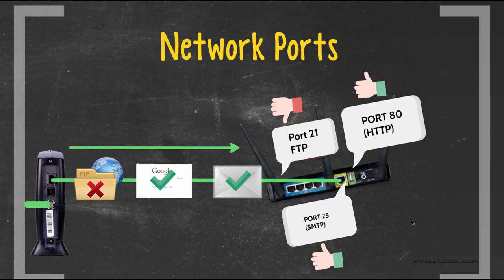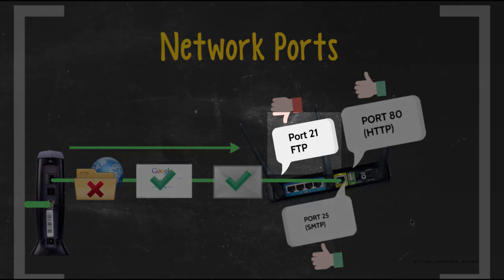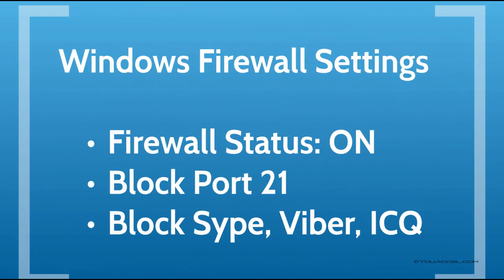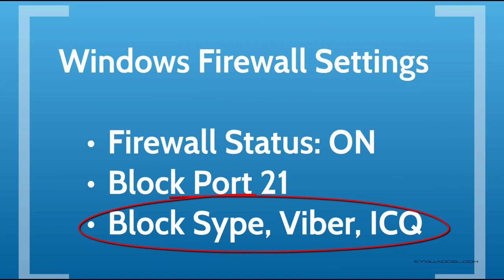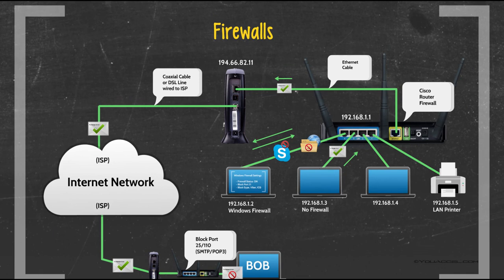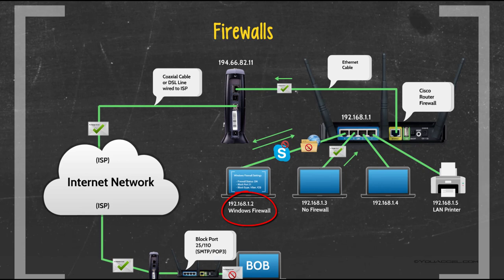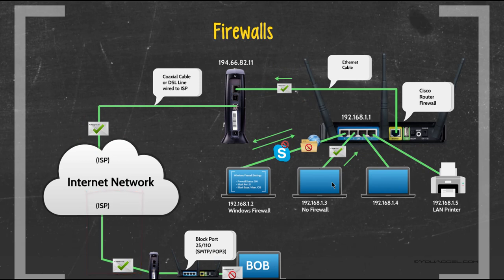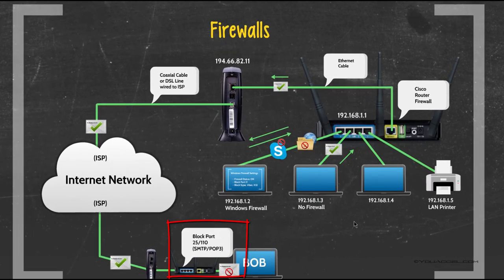Network Ports and Firewalls | Tutorial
Tutorial Contents:

Now that we have a better understanding of LANs, WANs, and the role of a network router, let's explore basic security configurations.

In the previous lecture we introduced the role of a router in setting up a network. We also suggested that connecting your modem directly to your computer was not a good practice. Well not only does a router help you connect multiple devices to your network, it also significantly enhances your network security if configured correctly. Even if you only have one computer hooked up to the router.

Routers allow you to control the data packets that are allowed to enter your local network from the internet. The reason is because all incoming and outgoing data packets must travel through designated ports through your router.

A network port (within the context of the internet) can be thought of as a data pipeline that is configured on your networks router. Ports can be open or closed to allow or restrict the movement of data packets associated with various protocols that we discussed (HTTP, SMTP, FTP). Port numbers are assigned a numerical value when created.

For example, port 80 generally handles incoming and outgoing data requests transmitted through HTTP (viewing and hosting web pages). Another example is port 25 which handles data transmitted through SMTP (for sending emails). Port 21 is used for exchanging files over the File Transfer Protocol.

Routers also have built in Firewalls. These are known as hardware firewalls and are very effective in protecting your networks security.

A firewall is a system designed to prevent unauthorized access to or from a network. They can be customized to meet your network's needs.

In addition to a hardware firewall, a software firewall can also be added for an additional layer of security. Most operating systems come with a built in software firewall, such as Windows Firewall. A software firewall prevents data packets containing malicious content from entering your network. This type of firewall can be installed on your computer if there isn't one present already. Firewall configurations can block certain ports from transmitting data, or block specified applications from transmitting data packets.

In this illustration we can see that the firewall on this computer does not allow the application Skype, ICQ, or Viber to communicate with the internet.

If the user attempts to transmit data packets through these applications, they will be blocked by the systems software firewall.

Let's take a look at the second example. Computer two has no firewall. The user is attempting to send an email to bob using SMTP port 25. The email data packet successfully travels past the router and through the modem to the senders ISP. The ISP successfully delivers the message to Bobs email server.

Bob is at work and attempting to connect to his email provider's server. He doesn't realize that his employer has blocked port 110 (the default port for Incoming mail over POP3). As a result he is unable to receive his email messages.

Note that software firewalls are not as effective as hardware firewalls. Much of the effectiveness of a software firewall depends on the overall configuration of your operating system and all the applications that are installed. Sometimes downloading a Trojan or Virus by unintentionally, can open a back door into a network, leaving a software firewall meaningless in the line of defense.

A hardware firewall on the other hand is not as vulnerable, because it is not affected by security threats installed on a computer within the LAN.